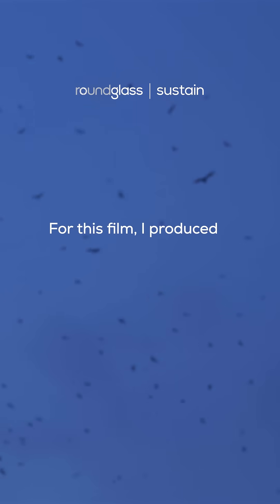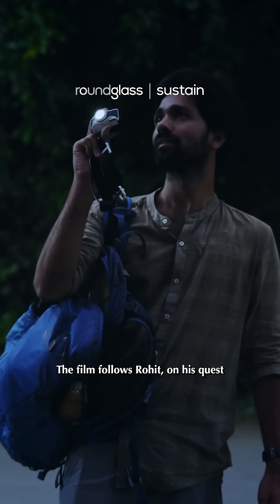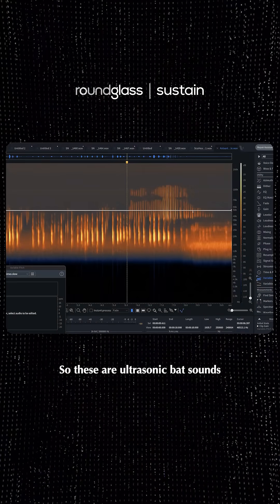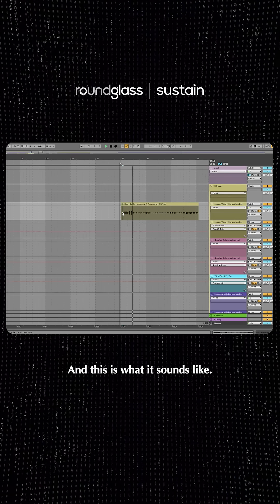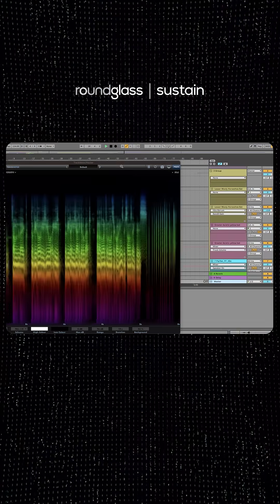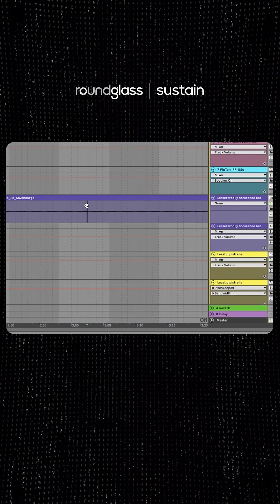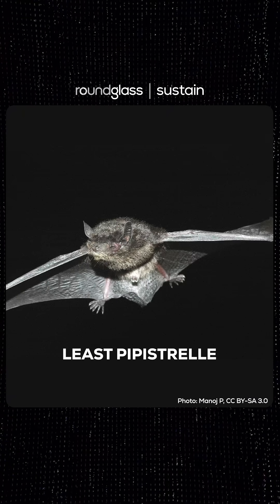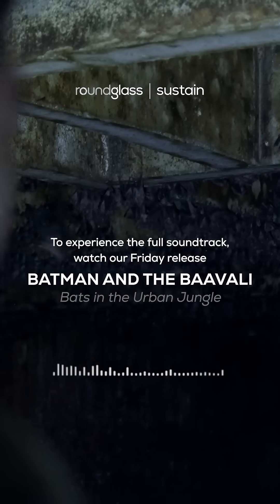Secret Symphony of Bats: Recording the Music | Animal Soundtrack | @RoundglassSustain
Did you guess what created those mesmerizing melodies in our last post?

Those otherworldly notes didn’t come from drums or string instruments, they were sounds produced by bats, captured as they echolocated through their surroundings.

Check out this to experience the ultrasonic bat calls, made audible at human frequencies, that form the entire soundtrack of our upcoming film. From the haunting calls of Lesser Woolly Horseshoe Bats to the delicate notes of Pipistrelles, discover how these natural sounds transformed into music with producer and sound recordist Nikhil Narendra, as he takes you behind the scenes.